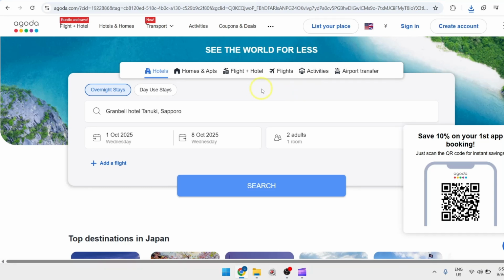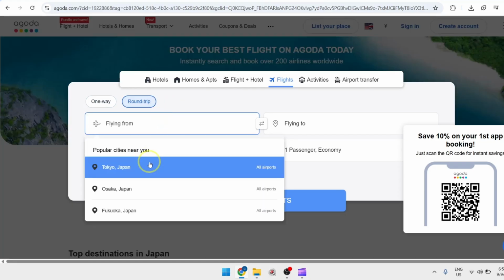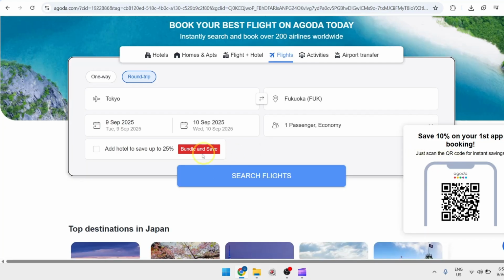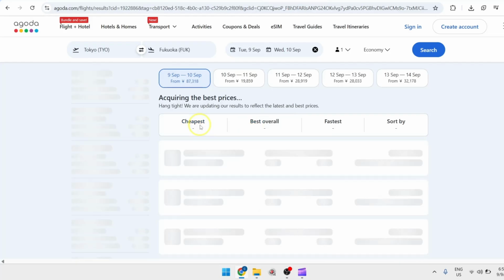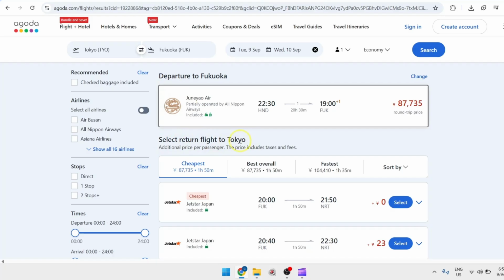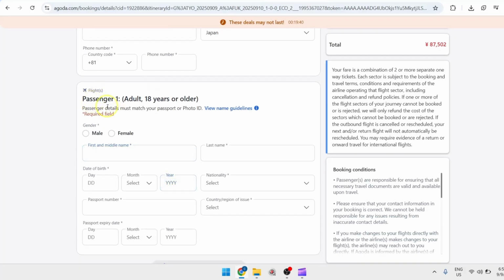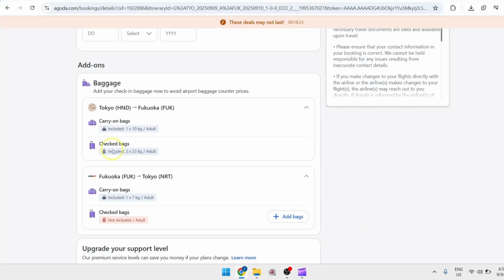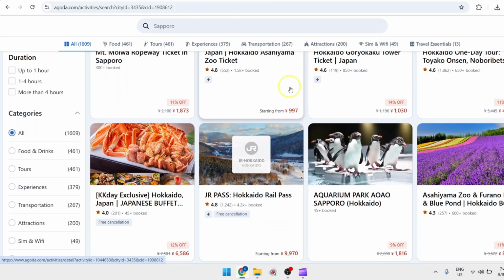How to Book Flight on Agoda 2025 (Detailed Guide)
Planning a trip and need cheap flights? In this tutorial, I’ll show you step by step how to book a flight on Agoda. Agoda is a trusted travel platform where you can compare airlines, find the best prices, and book your tickets online with ease.

In this video, you’ll learn:

How to search for flights on Agoda

How to compare airlines, prices, and timings

How to book and confirm your flight ticket online

By the end, you’ll know exactly how to book your flight on Agoda quickly and hassle-free.